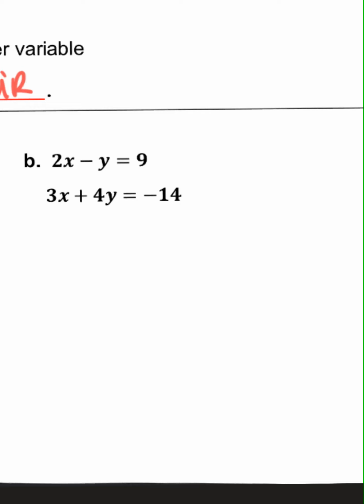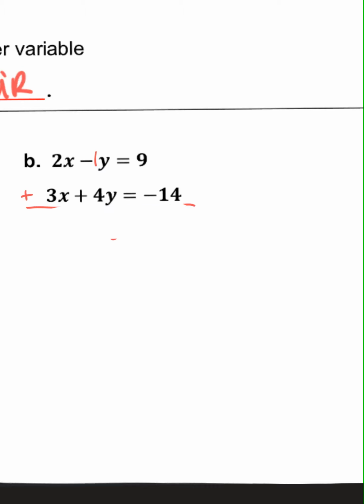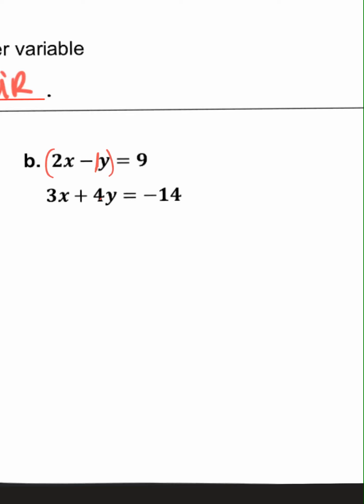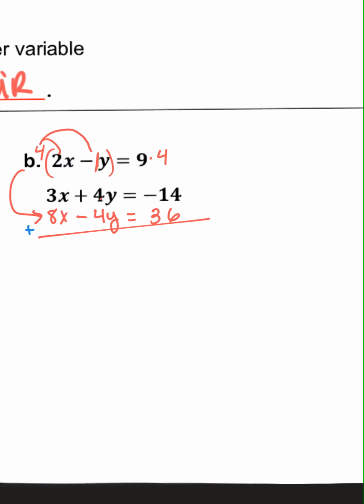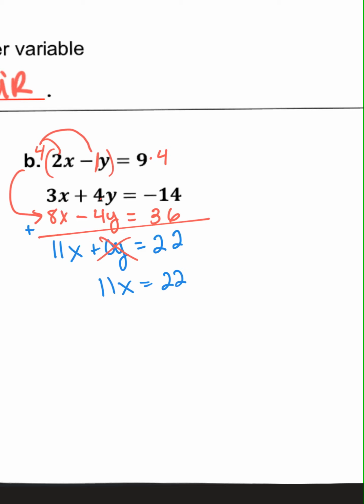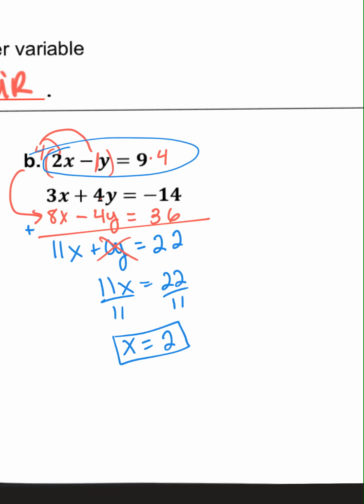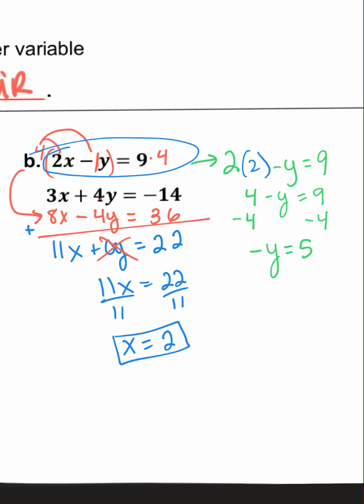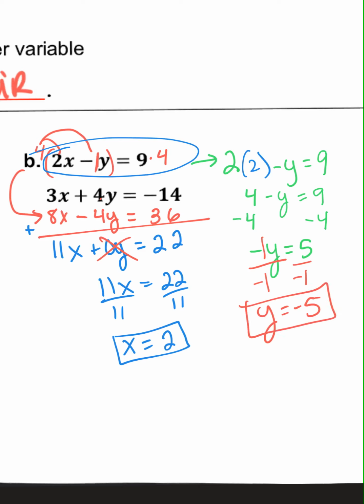4-3 example 2-1b 1